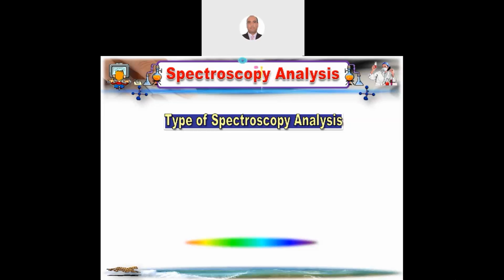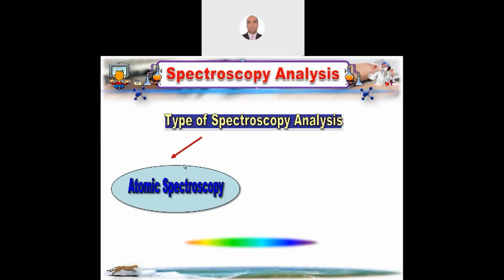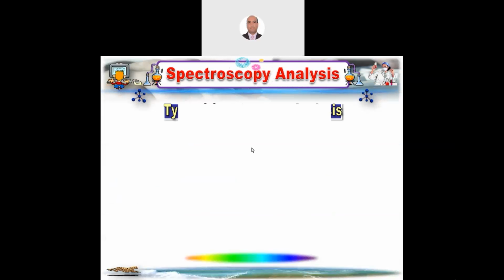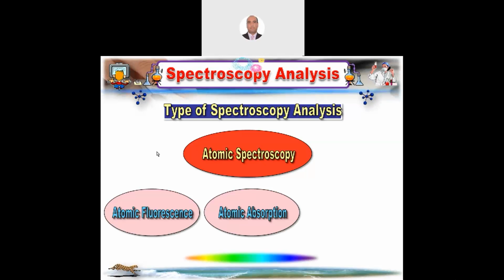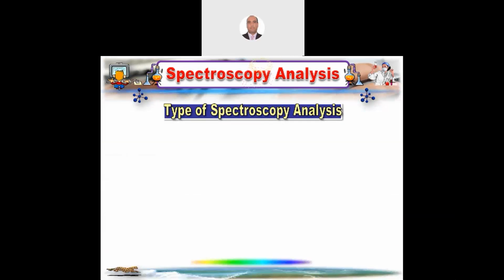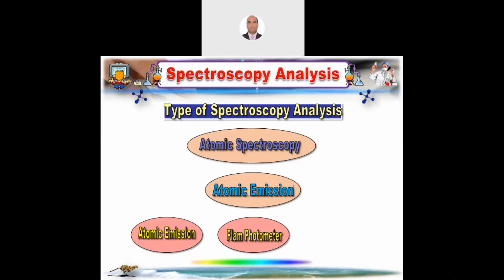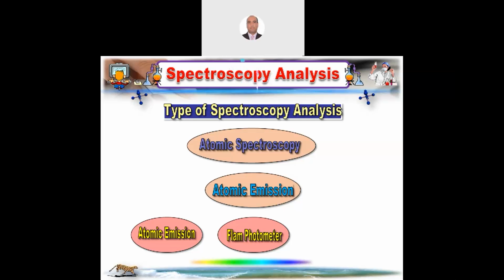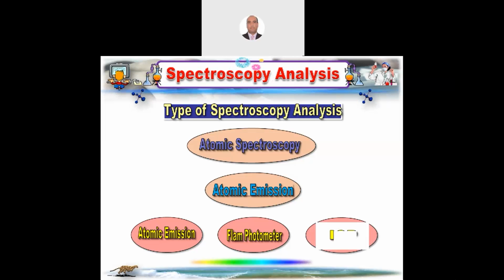An Introduction about ICP